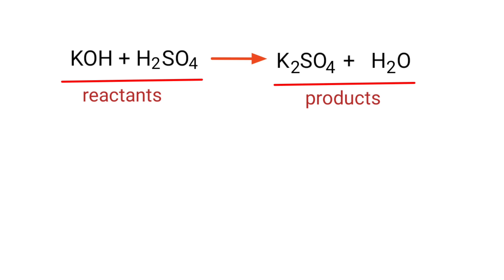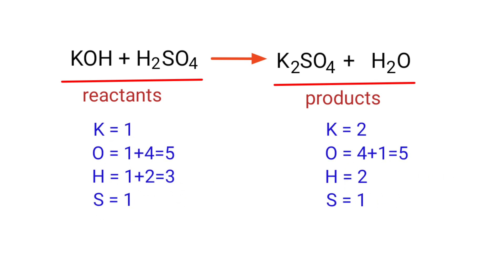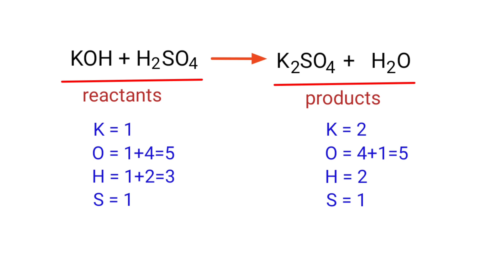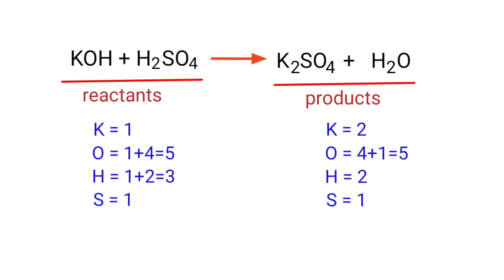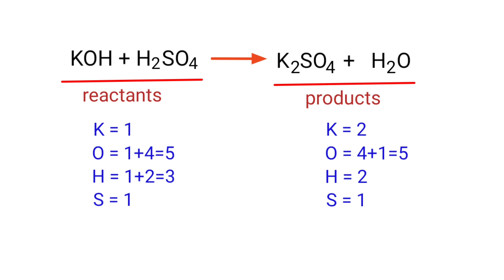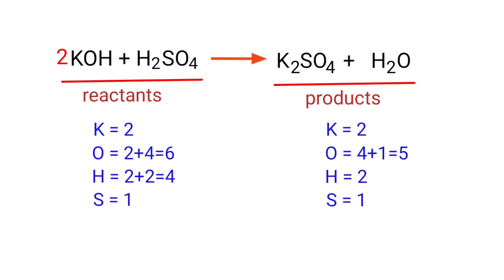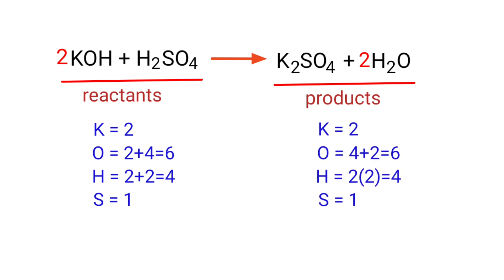KOH+H2SO4=K2SO4+H2O Balance the chemical equation @mydocumentary838. koh+h2so4=k2so4+h2o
KOH+H2SO4=K2SO4+H2O
Potassium hydroxide+Sulfuric acid=potassium sulfate+water
Potassium hydroxide and Sulfuric acid are reacts to form Potassium sulfate and water.
koh+h2so4=k2so4+h2o